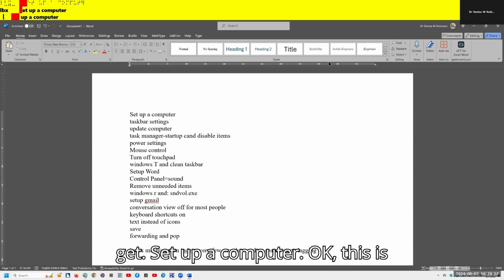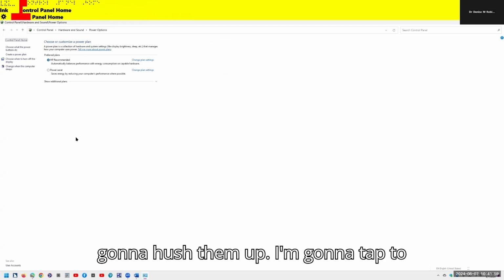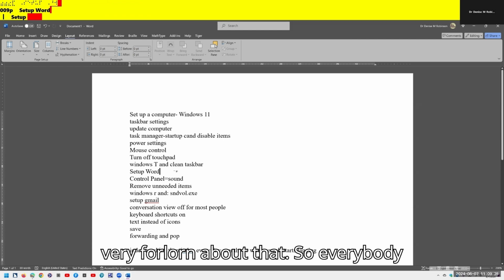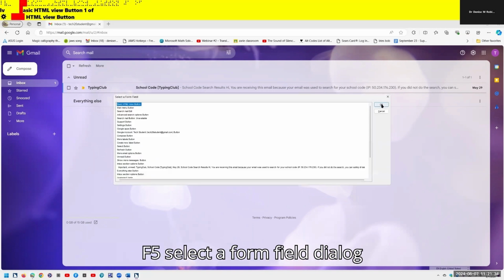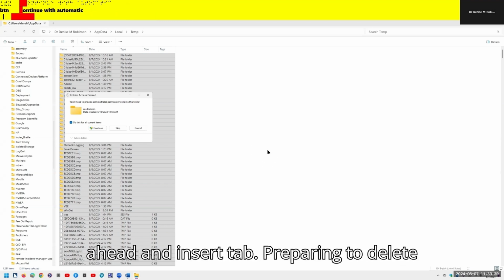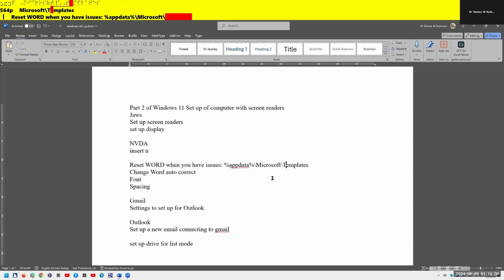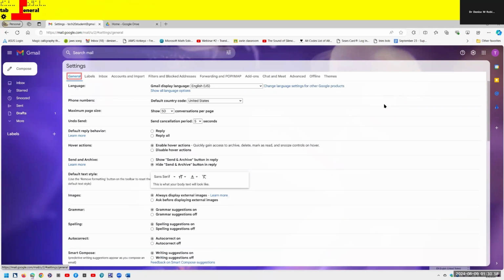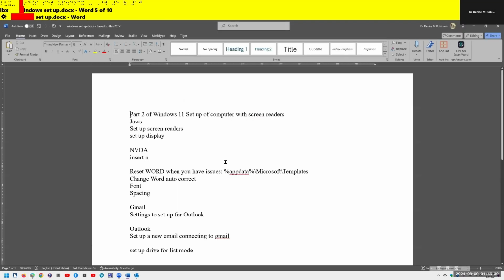Optimizing Windows 11 for Screen Reader Efficiency with Key Settings and Configurations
Optimizing Windows 11 Efficiency for Screen Reader with Key Settings and Configurations takes an hour most often 2 or so to complete. Longer if you are new to screen reader and how Windows 11 works. It is different than other OS systems so give yourself grace as you learn all there is to know about this system. As you move through your keyboard and discover you would like a particular key somewhere, like the applications key, you can remap a key to create that yourself. AND, you MUST have Local Admin on School Computers. Using Microsoft digital Tools